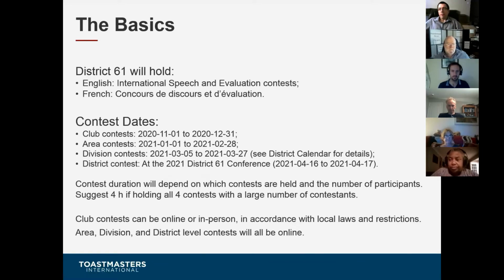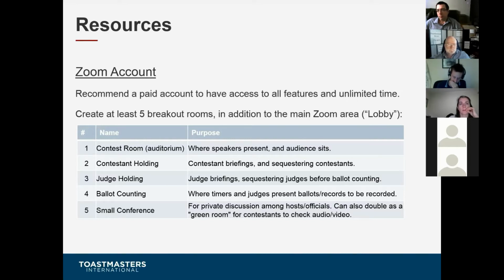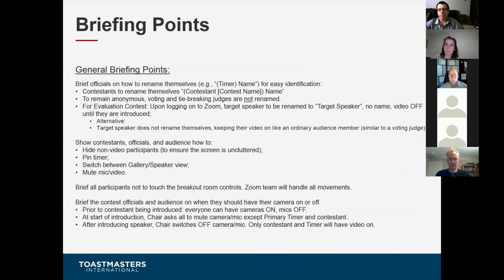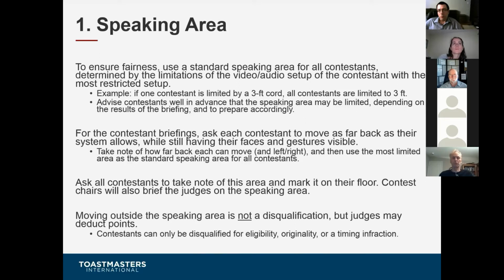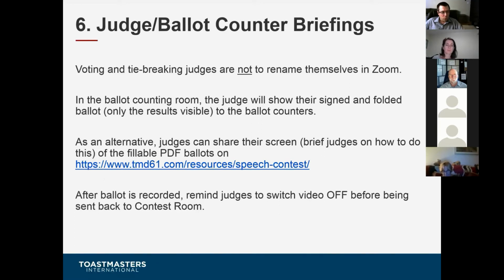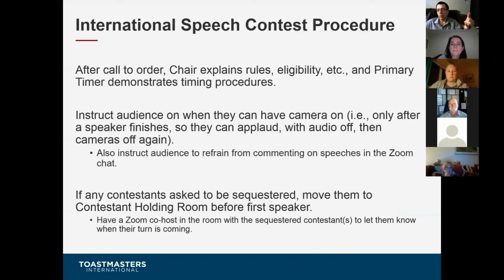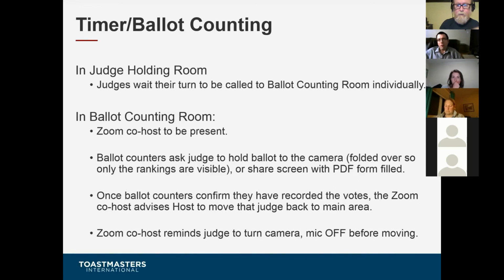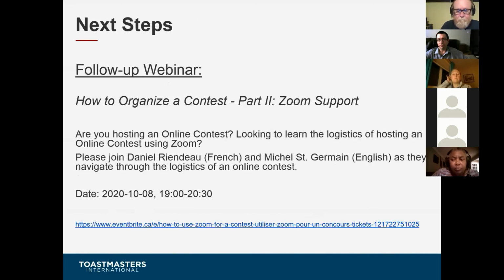How to Organize a Speech Contest Online - Michel St.Germain, DTM - 2020-10-05